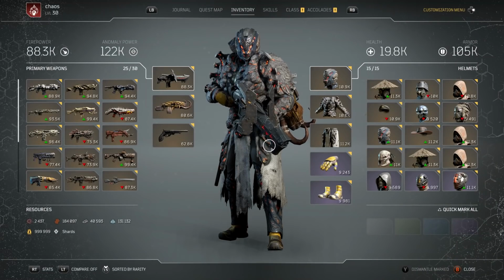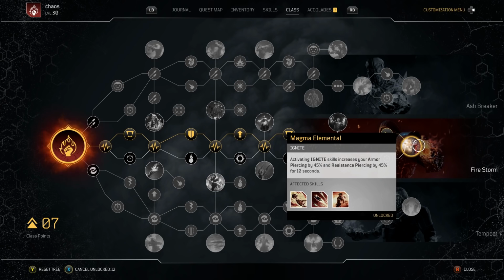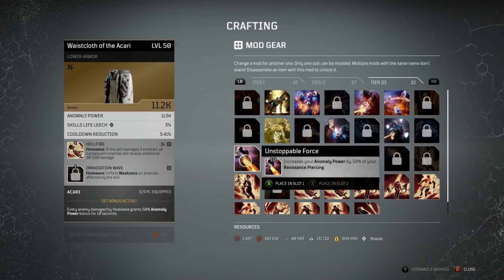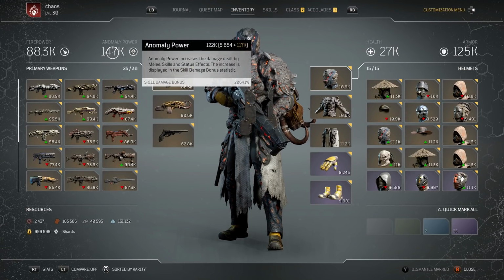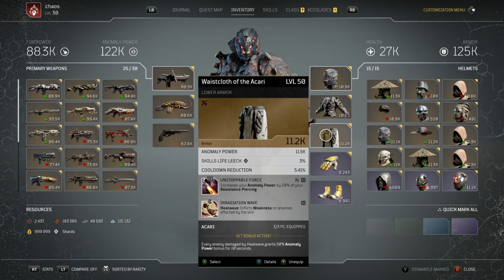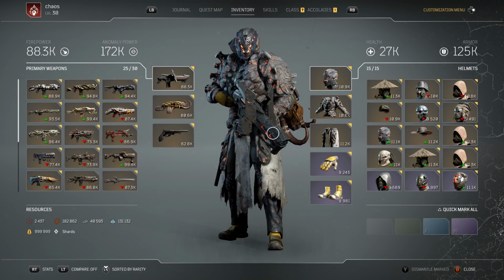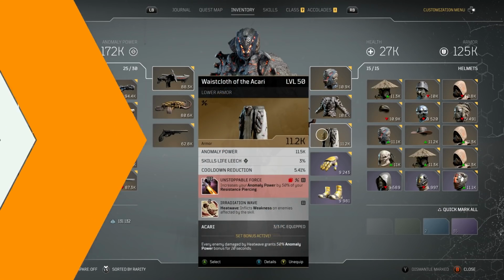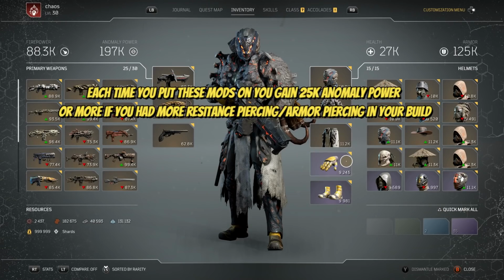Outriders strongest anomaly damage mod - insane in some builds - best boost to anomaly power mod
unstoppable force this mod is insanely good in some builds especially acari pyromancer and devastator.
If you are trying to get some big anomaly power and are looking for the easy way and best way to boost your ap damage to insane heights this mod may be the strongest one for you.
is unstoppable force any good. in some builds its pretty much unstoppable. see what I did there =)